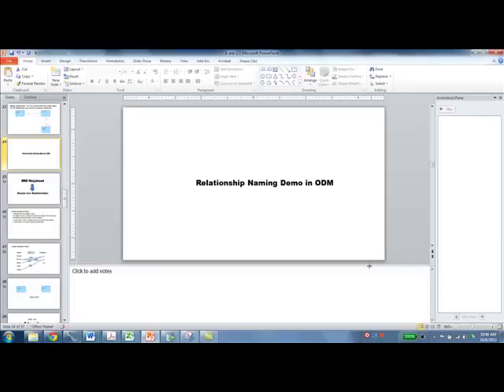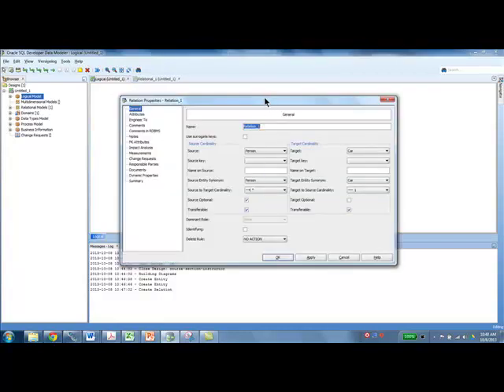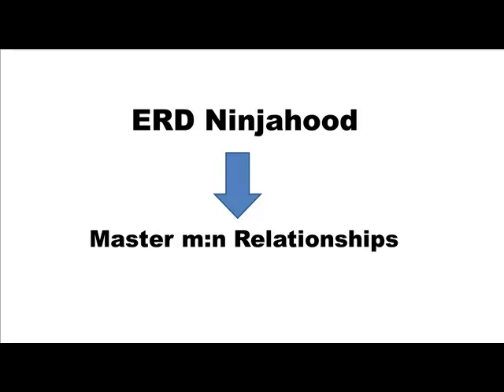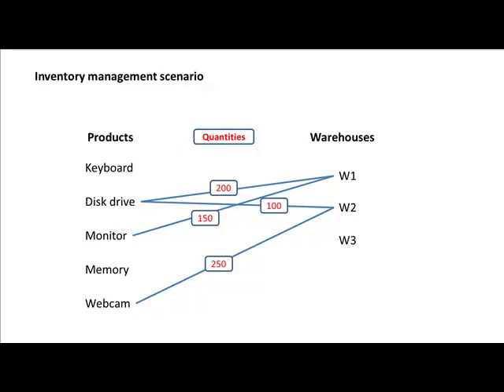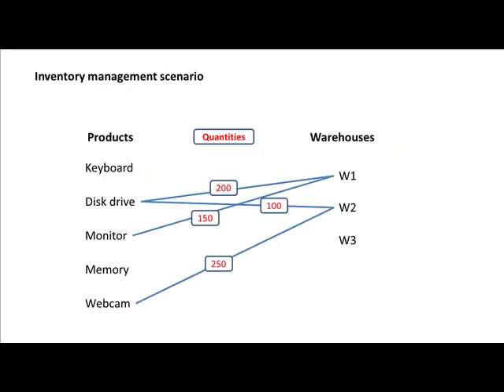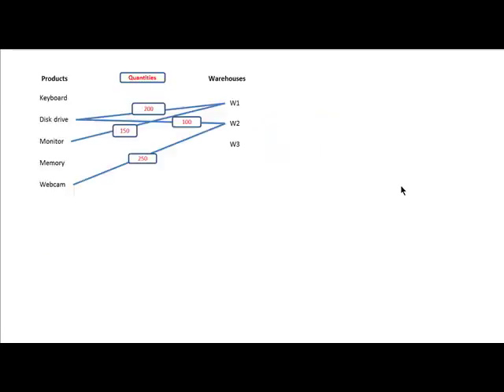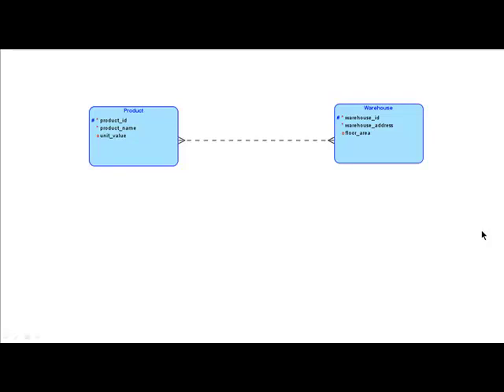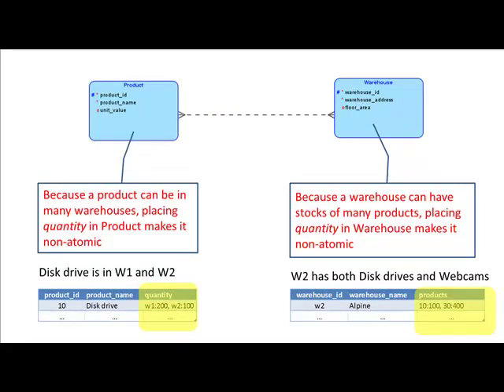Business Information Modeling -- ERD 2 -- Part 5